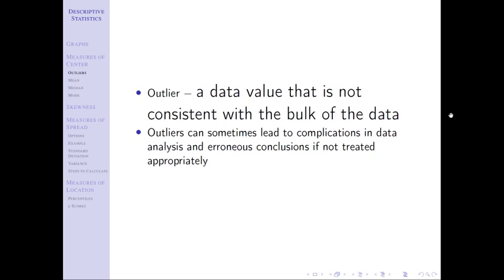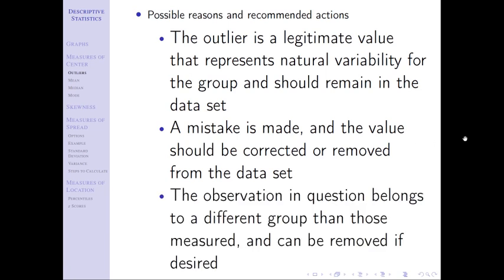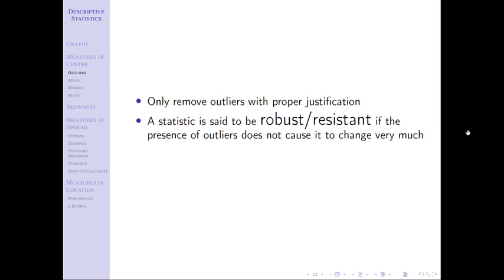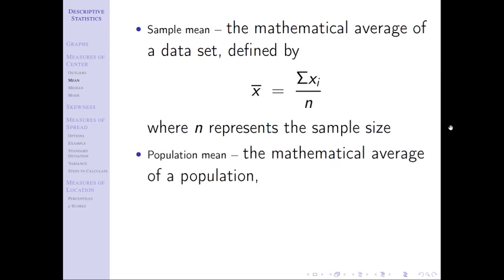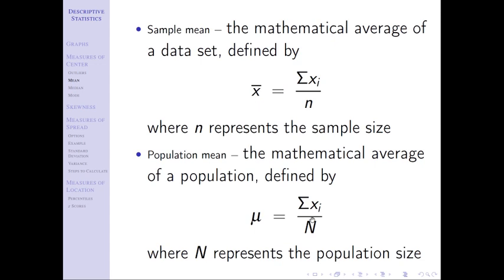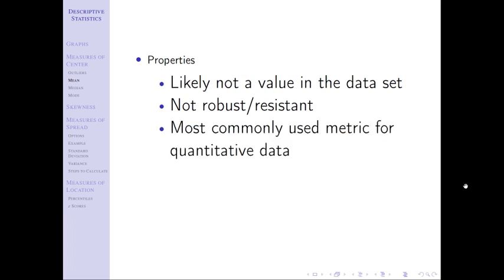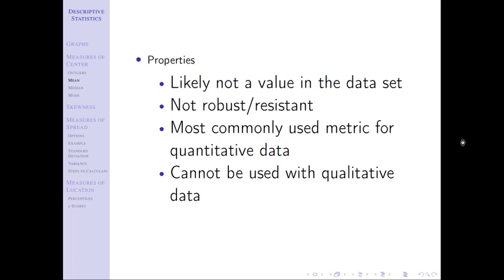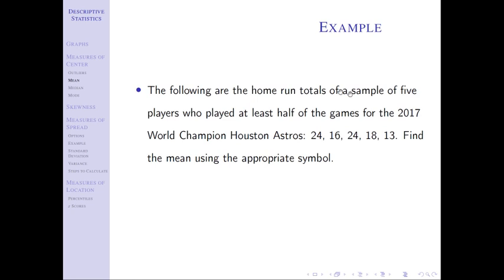Chapter 2.5a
Measures of Center (Means)